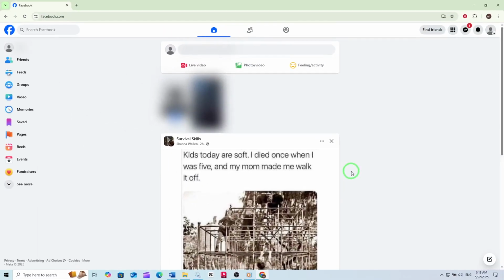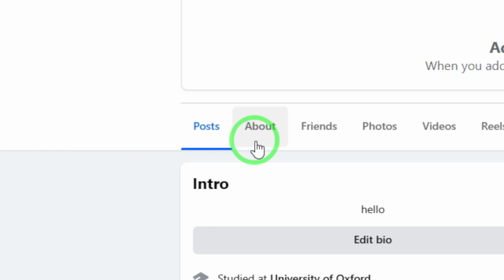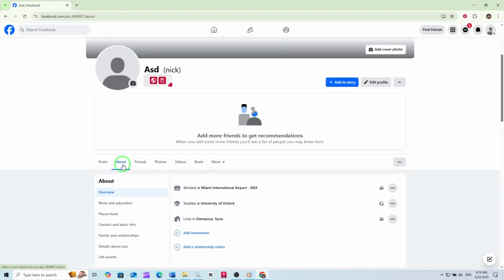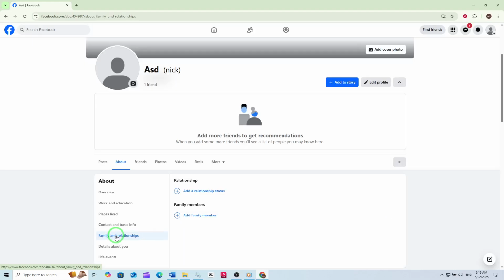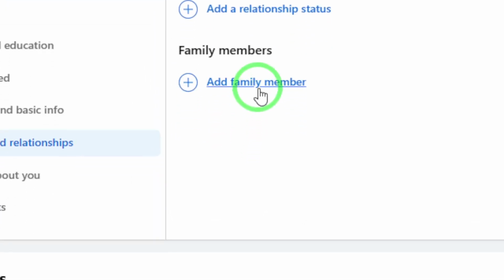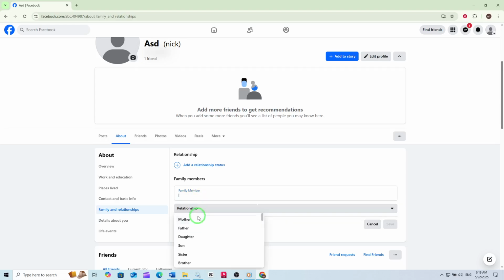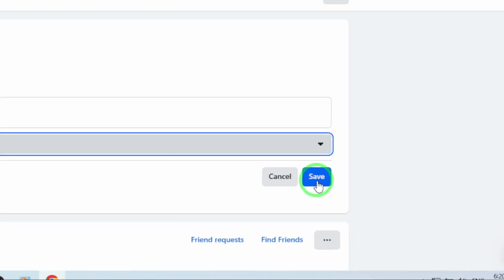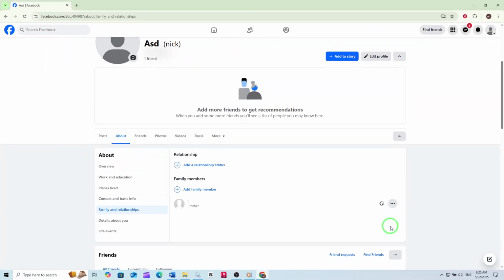How To Add Brother To Family Members On Your Page On Facebook On PC (New Update)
Learn how to add your brother to your family members on your Facebook page using your PC with the latest Facebook update. This step-by-step guide will help you easily update your family and relationships section so your profile stays connected with your loved ones.

1. Open Facebook from your browser

2. Click on your profile photo at the top right corner

3. Enter to the page, click on About

4. Enter to Family and relationships

5. Click on Add family member

6. Enter the name of the member, choose them

7. At the Relationship choose Brother, click Save

Follow these quick steps to keep your Facebook profile up to date and make sure your family connections are visible to your friends and followers.

Timeline:
00:00 Start
00:12 How to do it
01:05 End